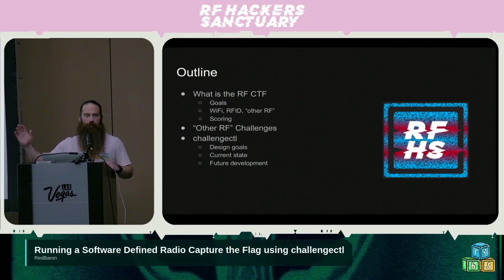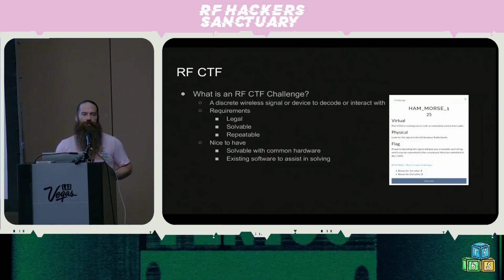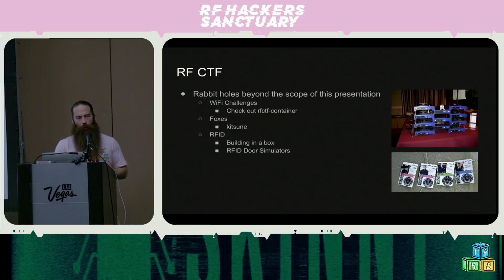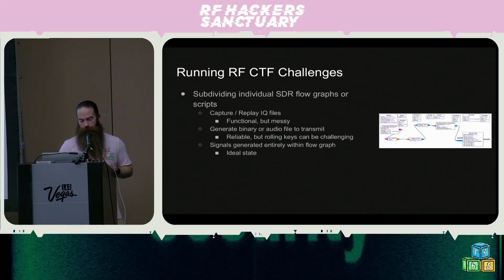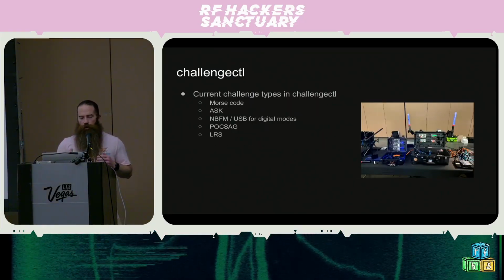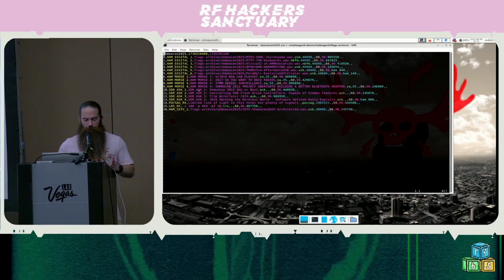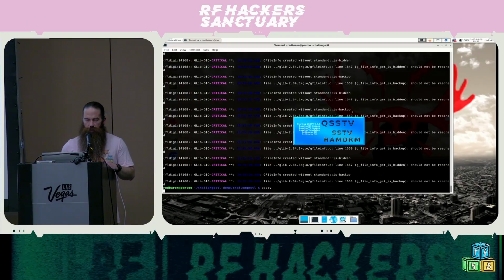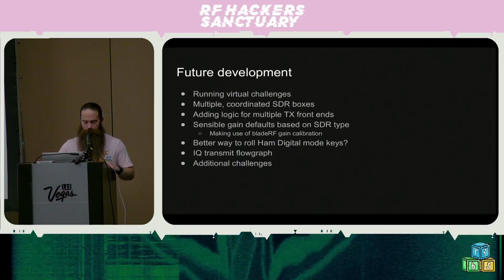DEFCON 33 RF Village Running a Software Defined Radio Capture the Flag using challengectl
Presented by RedBaron
Dan enjoys capturing and manipulating wireless signals, especially when he can turn those signals into new Radio Frequency Capture the Flag (RFCTF) challenges.

Software defined radio (SDR) has become a staple in the RF Capture the Flag, both for contestants solving RF challenges, and for transmitting challenges. In this presentation, we will talk about some of the history of SDR in the RF CTF, the design goals for RF challenges, and how you can run your own challenges using challengectl, the same software that RFHS uses to transmit challenges for the RF CTF.